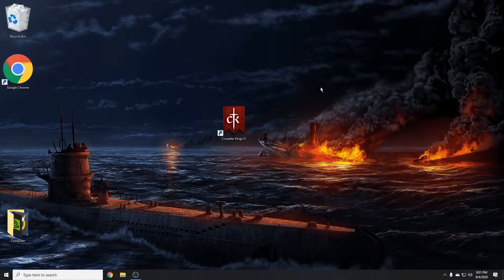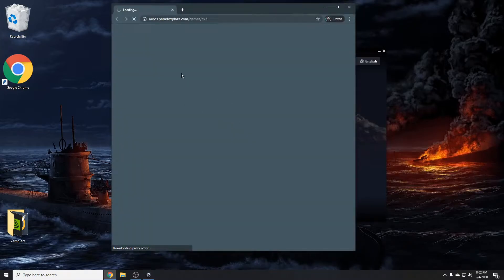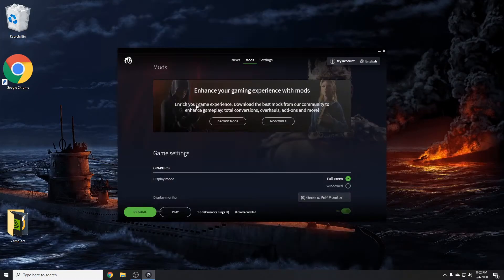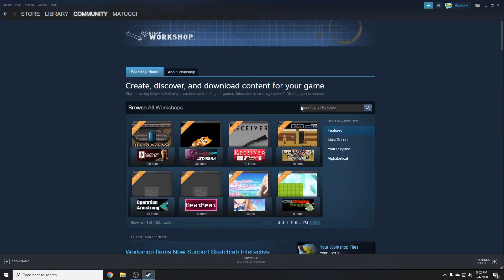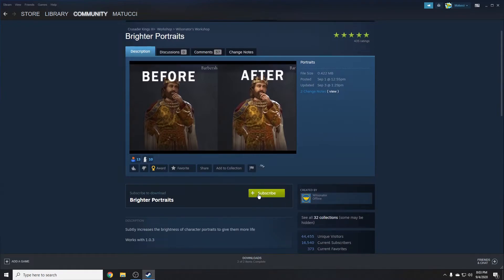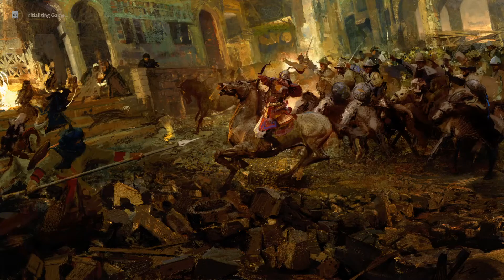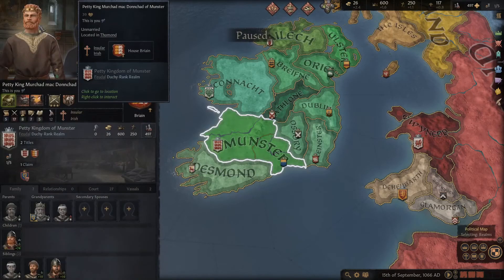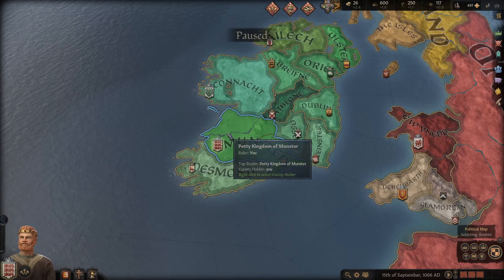How to Get Mods for Crusader Kings 3 (Ck3)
In this video I will be showing you how get any mod for Ck3